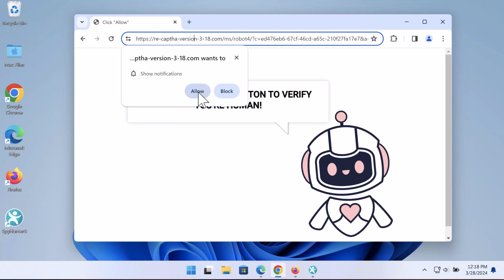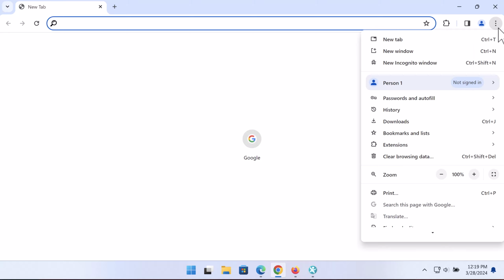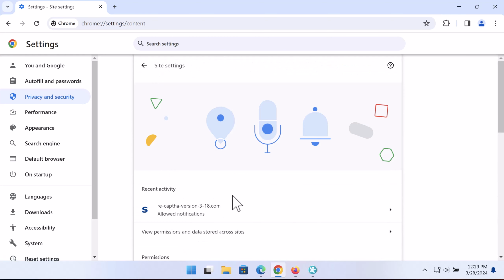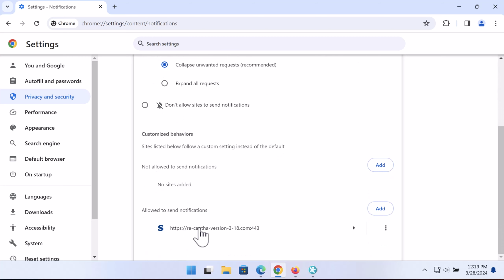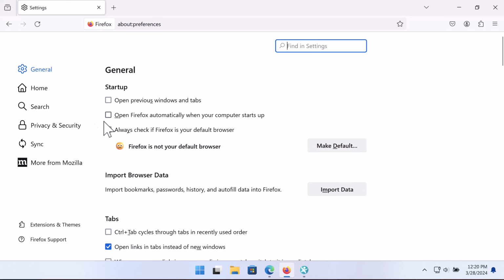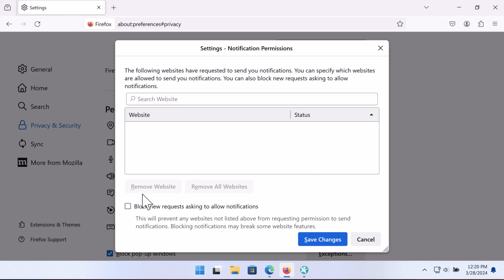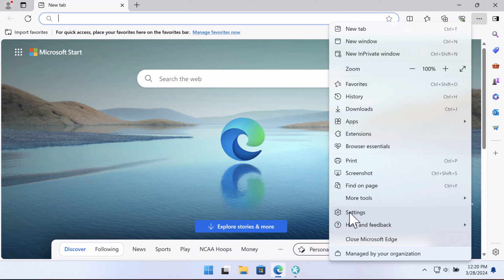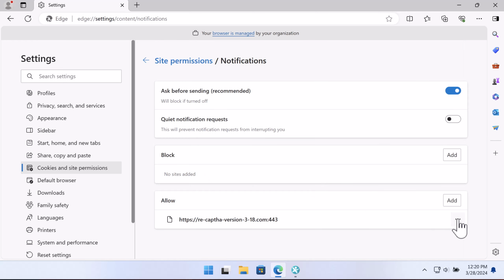Remove Re-captha-version notification ads from Chrome, Firefox, Edge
Simple removal guide that shows how to get rid of annoying Re-captha-version notification ads, that exploit Chrome, Firefox, Edge, Safari browsers to display ads on Windows or Mac computers. Tutorial recorded on Windows 11 VM with latest updates and browser versions.